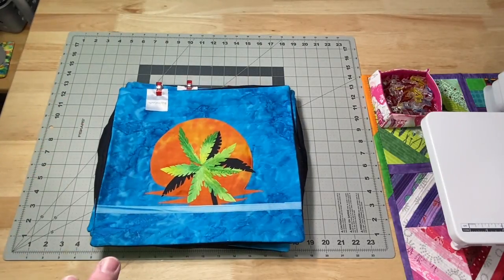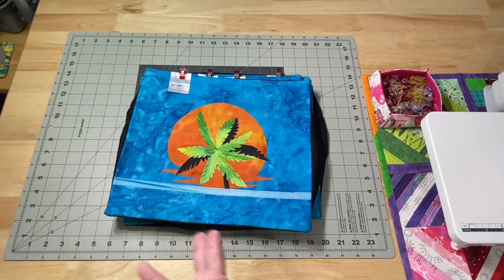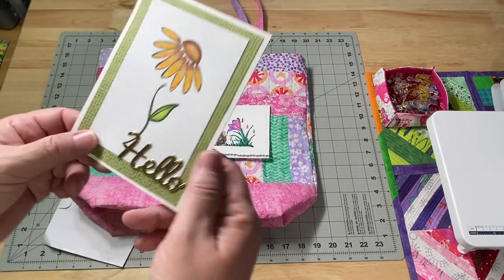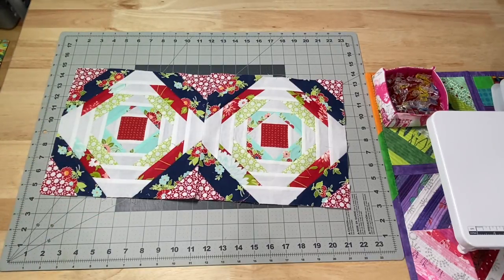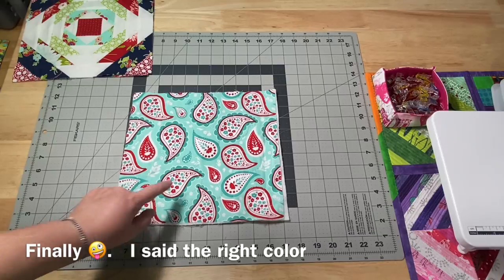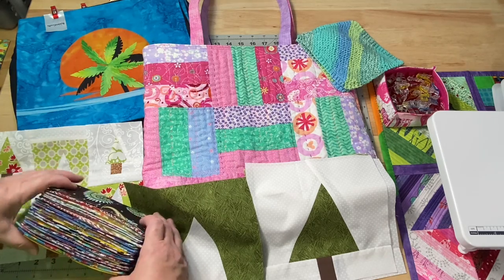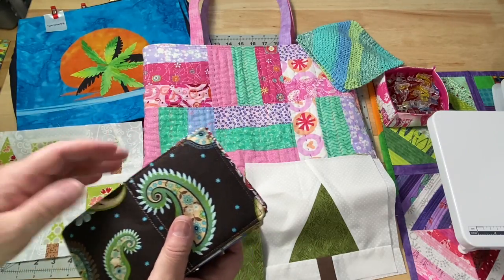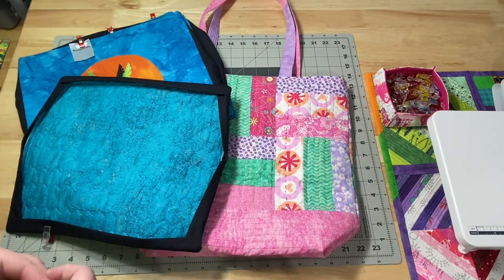WiP It Wednesday #169 Time + How I Hope to Find More of It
WiP It Wednesday for Wednesday October 27, 2021.

What's a WiP? A WiP is short for Works In Progress.

WiP it Wednesday is where I show the craft projects I've worked on this past week. I go into detail and discuss patterns, needles, and yarn. I discuss what I like and don't like about each of my projects.